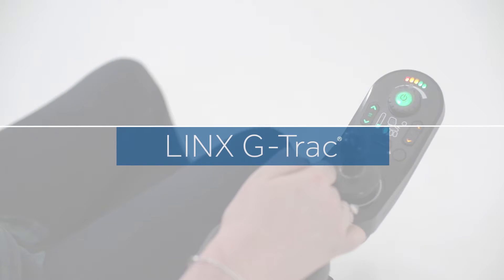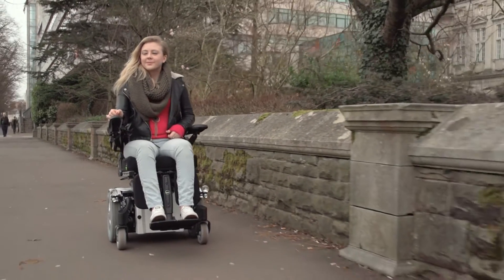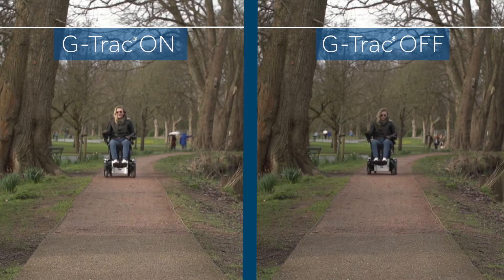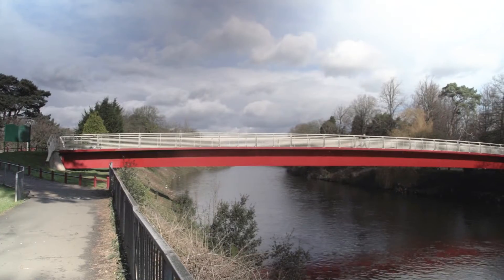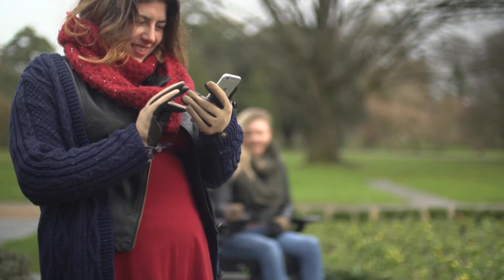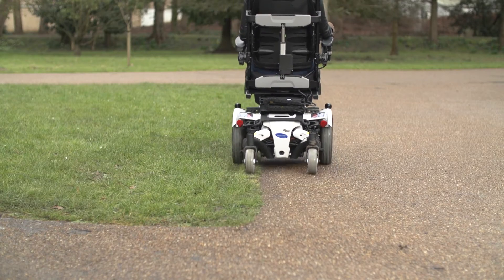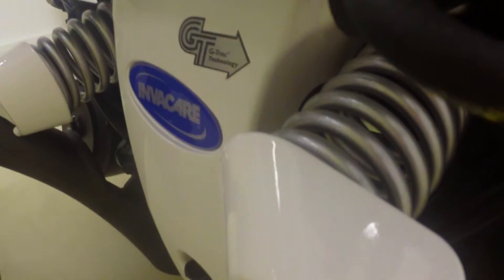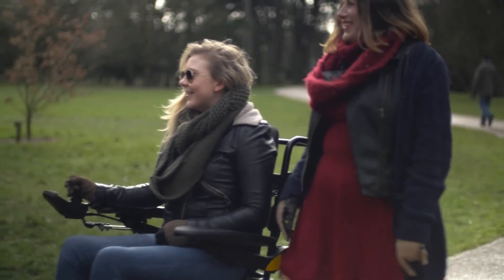Invacare LiNX - G-Trac®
Veering off track and difficulties going from one surface to another are a constant battle for powerchair users. However, this is now a problem of the past.

Using digital gyroscopic technology, Linx G-Trac works like an electronic compass by making sure directions indicated by the control are followed by the powerchair. The gyroscope detects even the smallest deviation from the intended track that may be caused by a surface change and automatically corrects the input to ensure the powerchair follows the path you actually want to go on. LiNX G-Trac enables powerchair users to achieve more by reducing the number of corrective actions needed. This in turn reduces the physical and cognitive demands placed on the user whilst driving. It also allows more time to participate in life's activities through increased point-to-point driving accuracy, especially for alternative control users.

LiNX G-Trac provides increased safety on uneven driving surfaces at all speeds. It allows for a better drive performance on soft surfaces, especially at low speeds. The technology also works well in winter weather conditions, as LiNX G-Trac can compensate for slipping off course. LiNX G-Trac has been designed to give the user increased driving confidence. The powerchair will follow commands with high accuracy giving a safer, enjoyable driving experience.